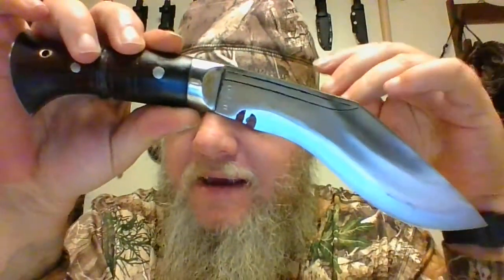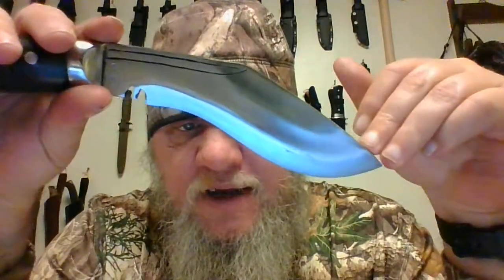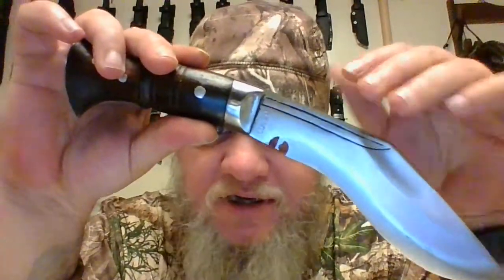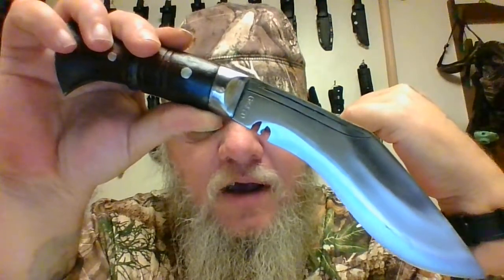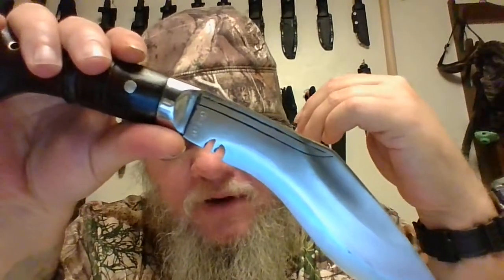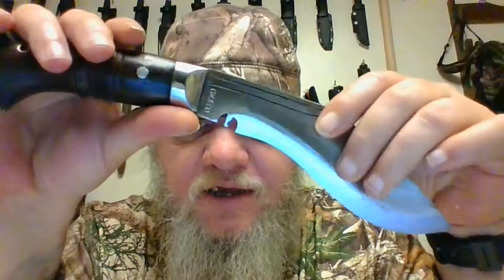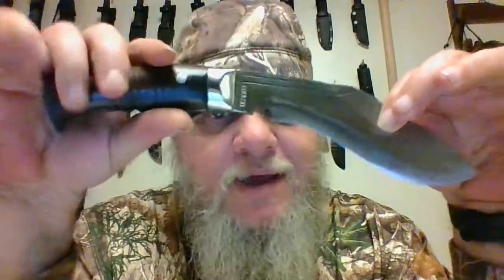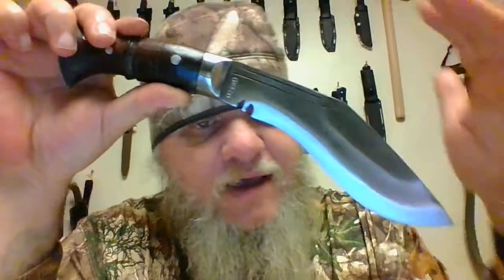GK&CO Kukri House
Gift from a viewer GK&CO. Kukri House Kukri